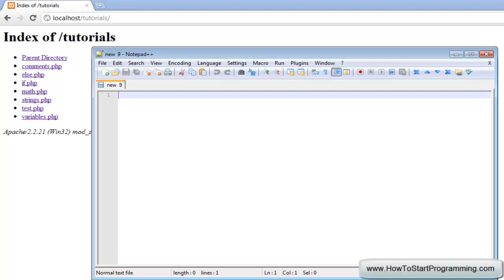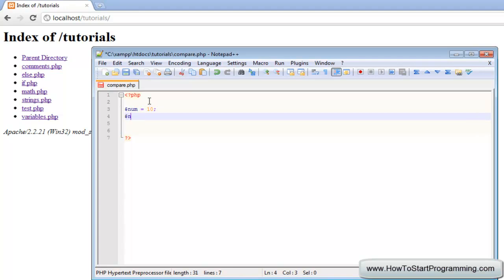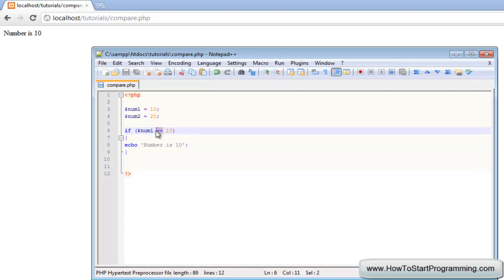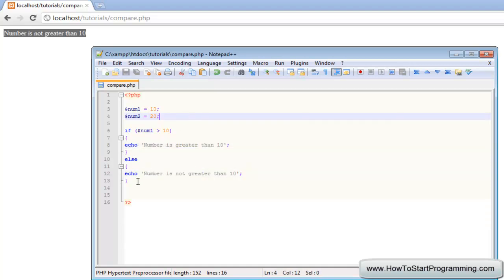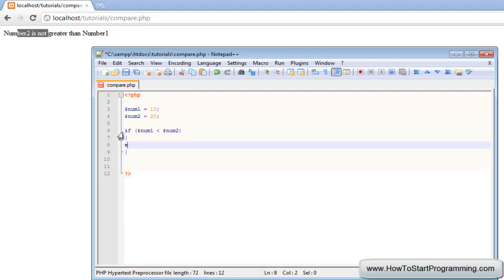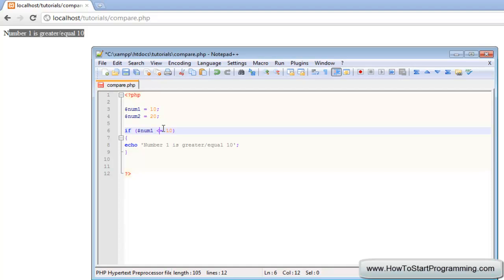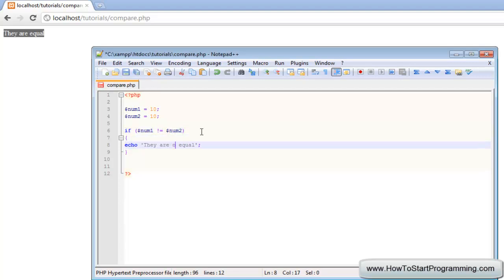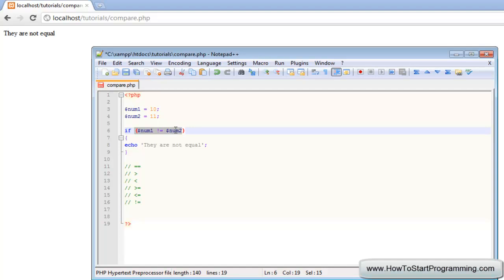PHP Tutorial 11 - Comparison Operators (PHP For Beginners)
Comparison operators are used in conditions to compare two pieces of data. For example, we can check if one piece of data is the same as another piece of data, or we can check if one integer is of a greater value than another integer.